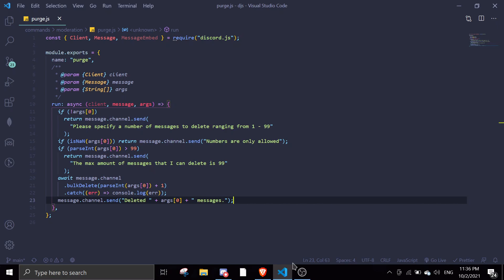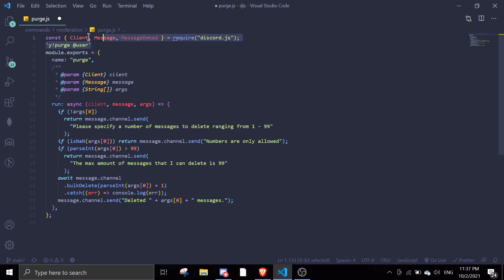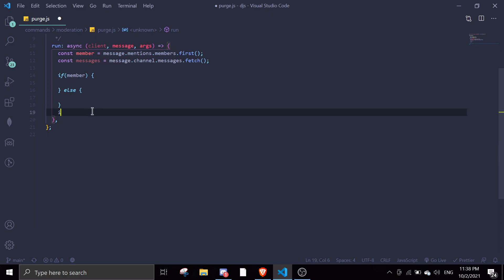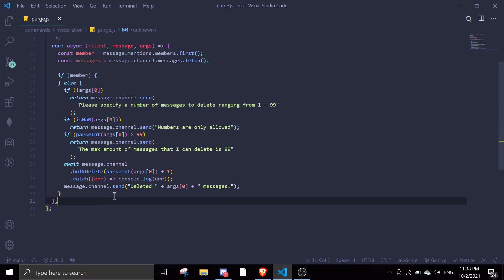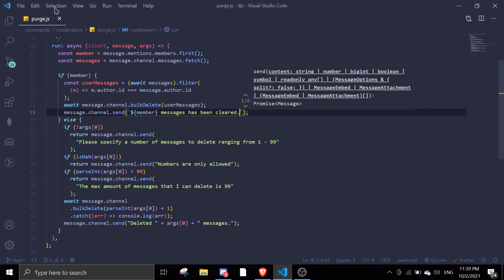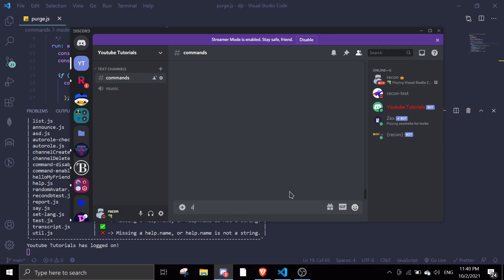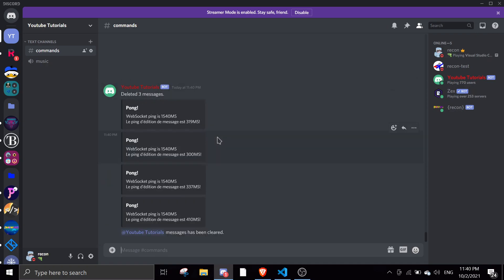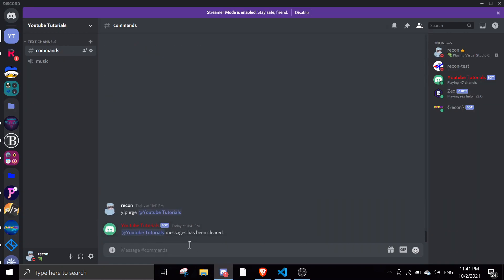#54 Clear/Delete/Purge Member's Messages | discord.js tutorials